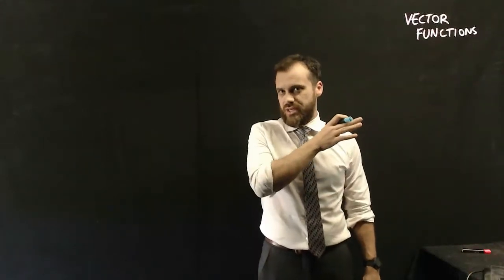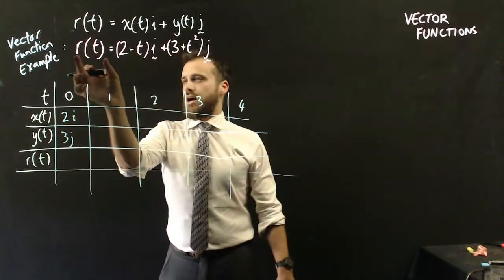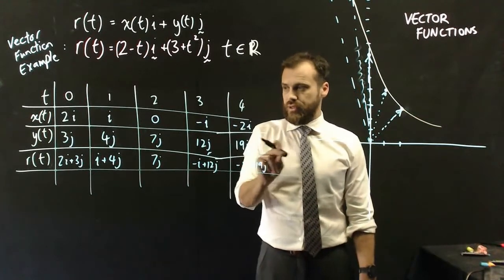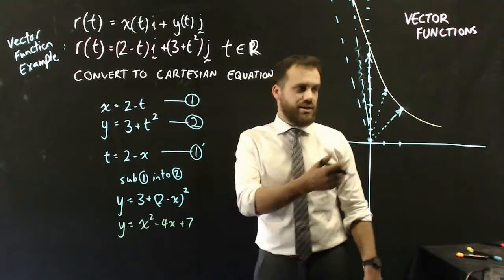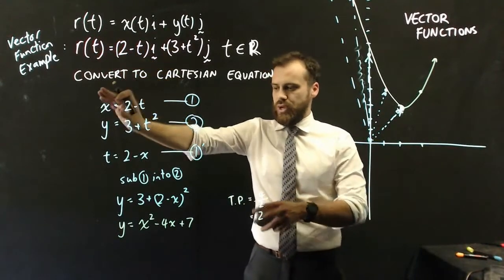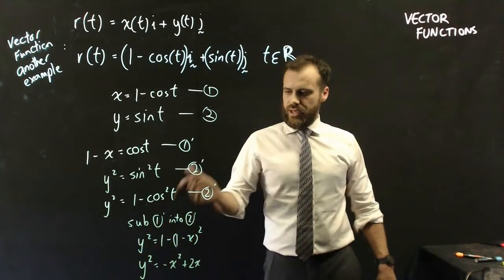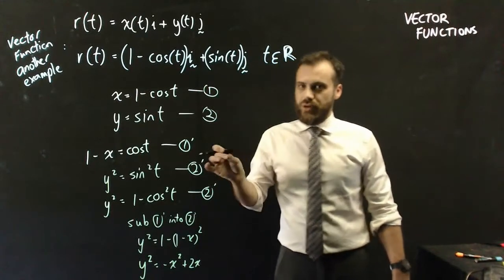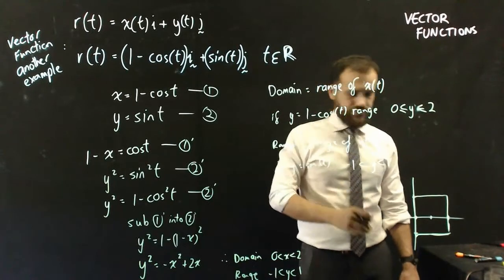Vector Functions Introduction and converting vector functions to cartesian functions